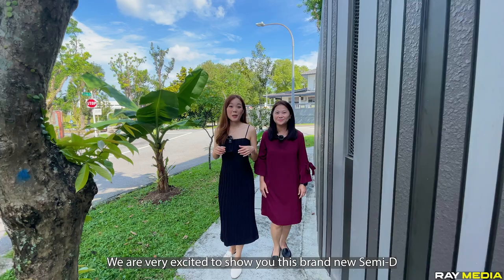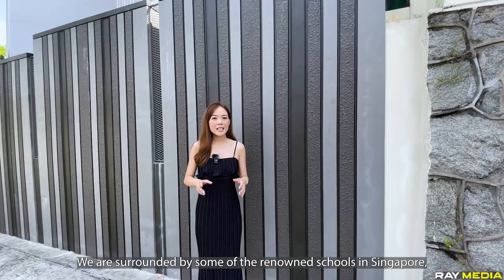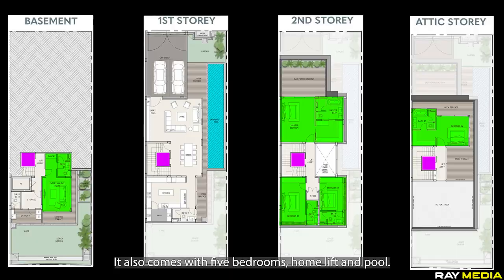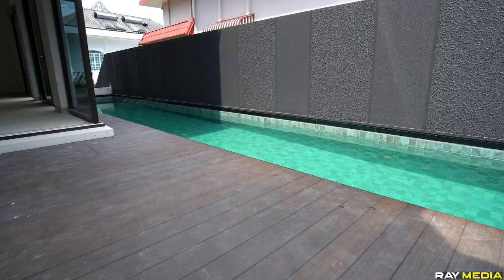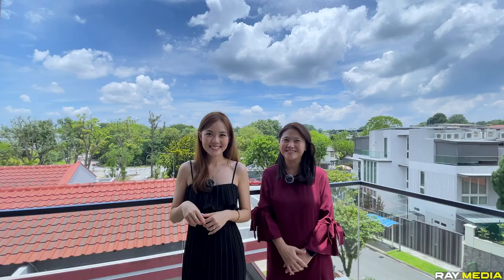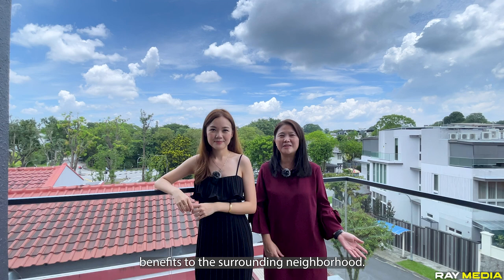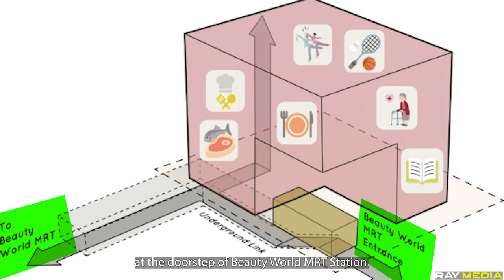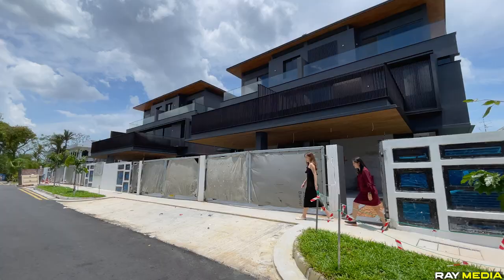FREEHOLD SEMI-D RIGHT AT THE HEART OF DISTRICT 11 !!! View Now !!!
Property Tour Video Production. Landed @ District 11.

Lots of Renown Schools Nearby.
Minutes Drive to City!!!
5. Mins Walk to sixth Avenue MRT Station.
CALL PRISCILLA 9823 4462  /   KAREN 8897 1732 FOR INFO NOW.

A Video Production by Ray Media.

Corporate Vlog
AudioCoffee